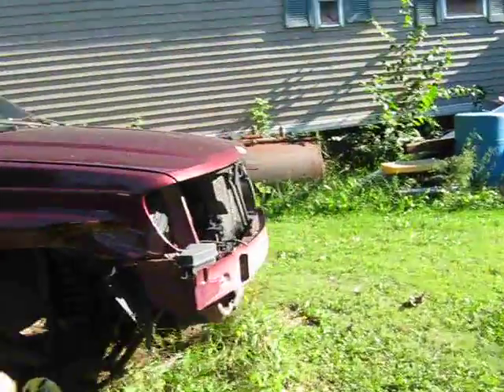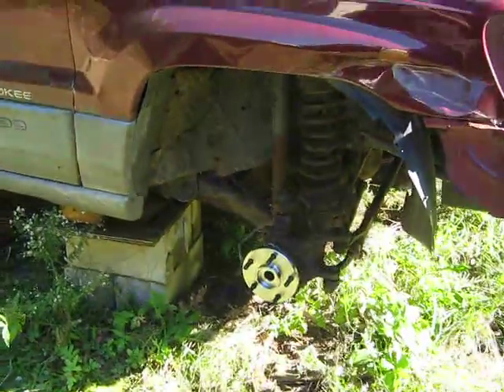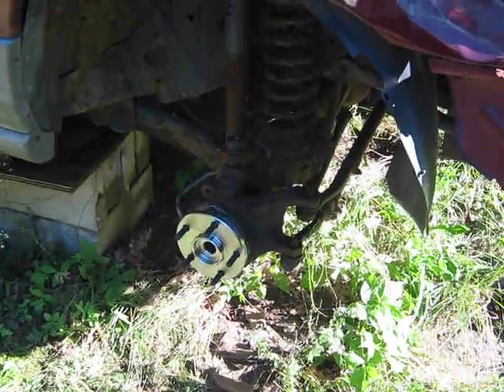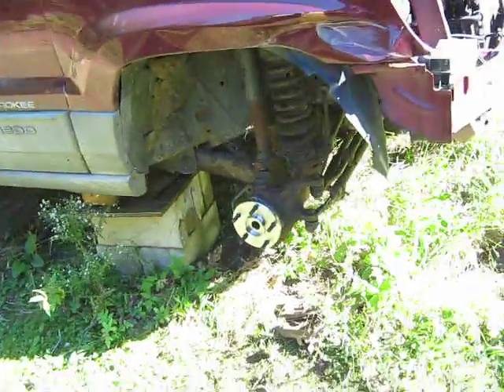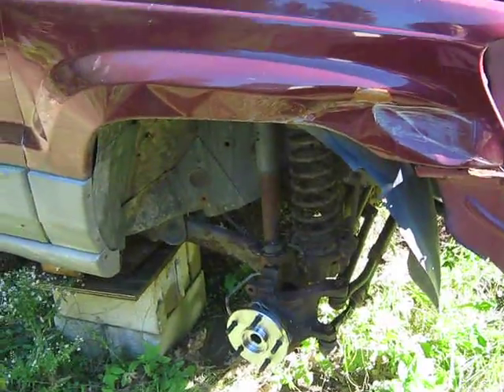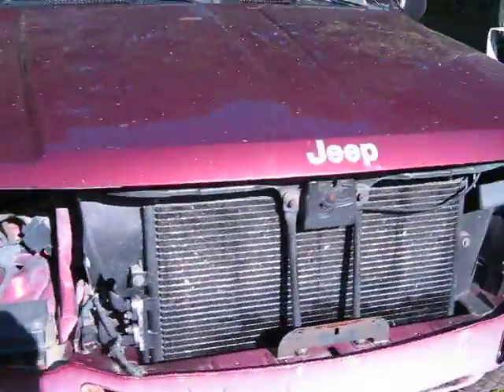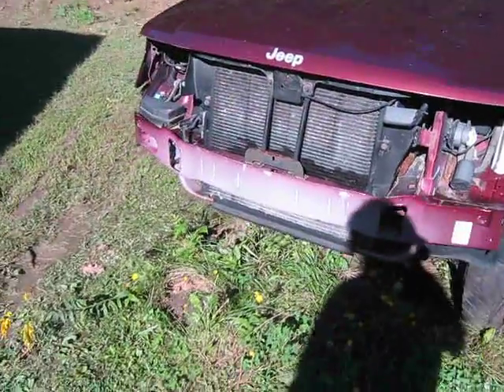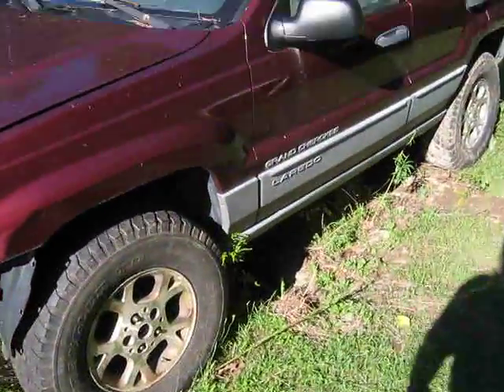Jeep Repair part 3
showing more progress on my jeep.